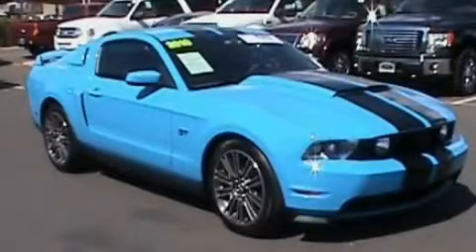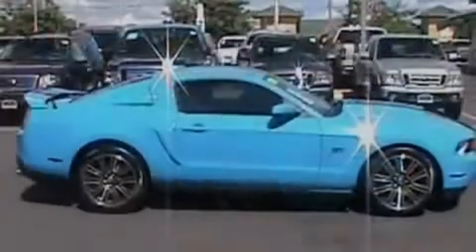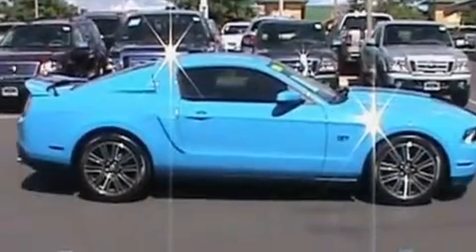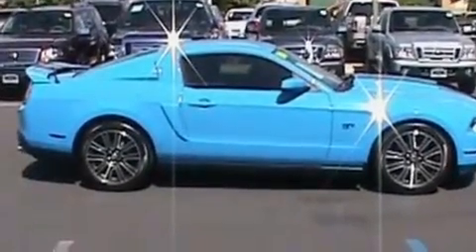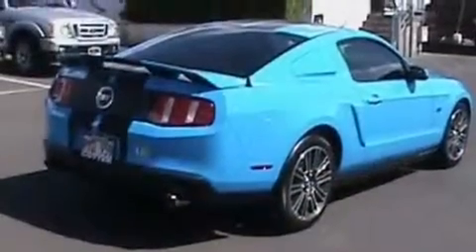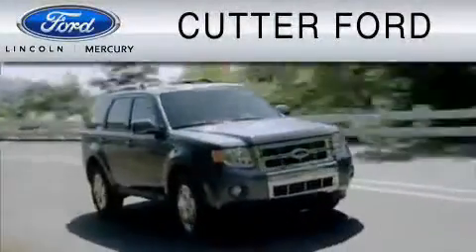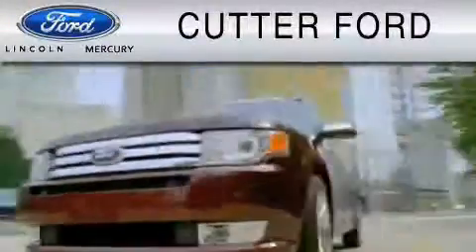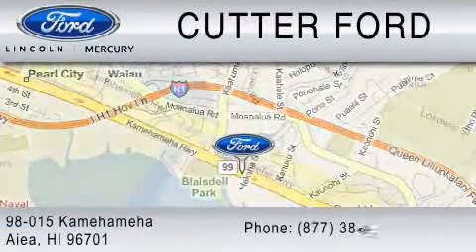2010 FORD MUSTANG Honolulu HI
Year: 2010
 Make: FORD
 Model: MUSTANG
 Engine: 4.6L V8
 Trans.: MANUAL 5SPD
 Exterior: KONA BLUE
 Miles: 14,946

 2010 FORD MUSTANG Aiea  HI